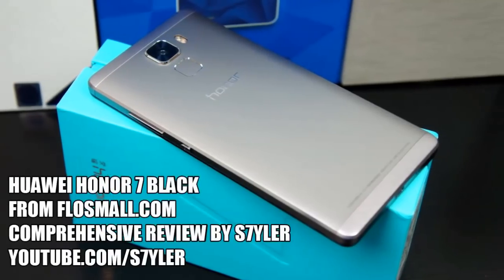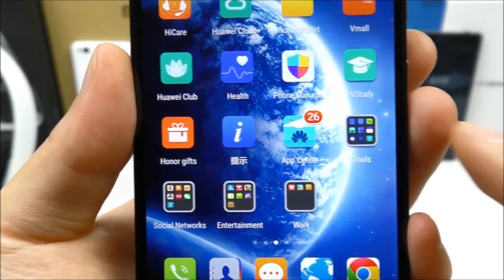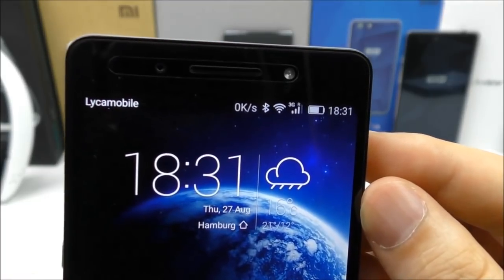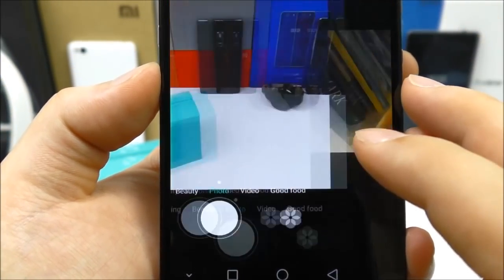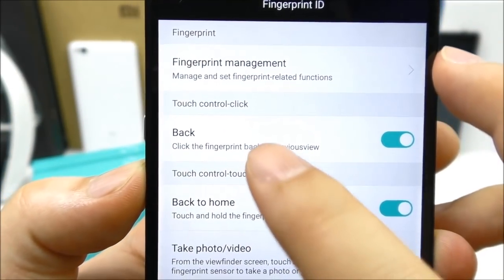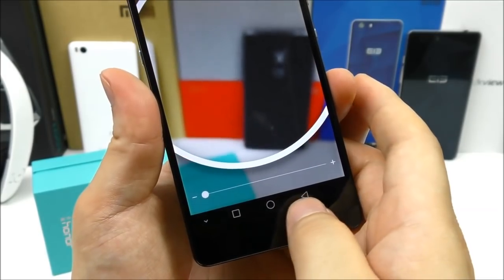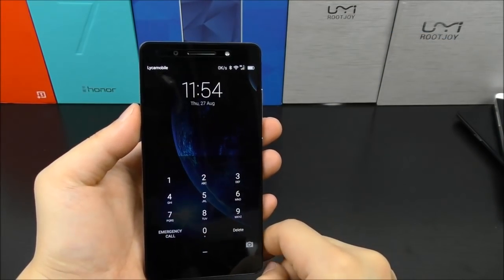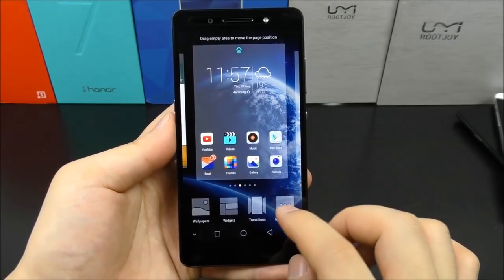Huawei Honor 7 (Comprehensive Review) Fingerprint ID, Kirin 935 - Video by s7yler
PS. Before you get it, you should check that your carriers network is supported in your country!

Flosmall.com is a trusted Chinashop, they only offer original highend phones like Huawei, Meizu and Xiaomi. Their prices are better than on similar chinashops. And they also have a warehouse in Italy, and offers shipment so you can avoid custom tax.

Huawei Honor 7 (Comprehensive Review) Fingerprint ID, Sony IMX230, Kirin 935 64bit, 3GB RAM, Full HD

Specifications:
- Huawei Honor 7 (PLK-UL00)
- 5.2 inch, FullHD, JDI LCD / IPS 1920x1080 pixels, 423 PPI
- Fingerprint ID scanner
- Hisilicon Kirin 935 Octa Core 2.2Ghz/1.5Ghz
- Mali T624 MP4
- 3 GB RAM + 16 GB ROM
- Sony IMX230 20 MP main camera + 8 MP front camera
- 3100mAh battery
- Dual Nano SIM / microSD card support
(PS. be aware, there is also a Single SIM version out)
- EMUI 3.1 OS (based on Android 5.0)
- Multilanguage & with Google Play Store
- Supports 2G & 3G & 4G LTE network
- Network: GSM 850/900/1800/1900 MHz, WCDMA 850/900/1900/2100 MHz, FDD-LTE B1/B3

REVIEW INDEX/TIMESTAMPS
(In a browser on the PC you can click on the times below)
0:15 Introduction
1:33 Specifications & highlights
1:59 Unboxing, accessories included
2:28 Phone design
4:34 Simtray in details
4:50 Double tap to wake
5:27 Offscreen gestures
5:44 Fingerprint reader / all features
6:54 UI launcher speed
7:15 On Screen Software Buttons, hide them
8:02 Desktop overview, Settings
8:32 Home Newsfeed
9:56 Swipe down to start search
10:07 Fingerprint reader test with wrong finger
10:25 Smartkey
11:15 One Handed Operation
11:33 Themes
12:42 Vibrate Test
13:07 Viewing angles
13:39 WiFi & Reception
14:10 Test call
15:18 NFC or Hotknot??
15:42 Voice Wakeup "Where are you" test
17:39 Camera app
18:40 Camera settings
19:39 All focus mode test picture
20:14 Supernight mode test picture
21:04 Camera samples
21:35 Info about front camera, LED flash on the front
22:45 Quick shot test with the camera
22:58 LED flash light test
23:15 Info about sound using earphones
23:34 Quick toggles
23:45 Phone settings, SIM management, Storage etc.
26:43 RAM consumption
29:10 About phone
29:37 Chinese apps on the phone?
30:14 Health app
30:43 Play Store & Gapps info
31:35 Smart Controller IR blaster app
32:02 Magnifier app test
32:41 Various test apps & a game
33:15 AnTuTu Score, infos & sensors
34:03 Multi-touch test
34:18 CPU ID & CPU-Z
35:12 Notification LED colour test
36:16 Compass test
36:36 Sensor Box, Gyroscope test
37:05 Play Store & Youtube test
37:54 AndroBench read/write speedtest
38:03 Stagefright Detector check
38:10 Speedtest & WiFi analyzer
38:20 USB OTG test
39:16 Built-in speaker sound test
39:39 Live GPS test (recorded outside to show)
40:16 Weight & Thickness check
40:49 3D Racing Game test "Asphalt 8"
42:06 Pros & Cons

Personal criticism?
You can't understand me and my English is bad?
Instead of just telling me that my English is bad. Please send me a private message (not in the comments, thank you!) and explain what part or what I say wrong and how I should say it correct. That helps me to learn it better and improve for the next video.